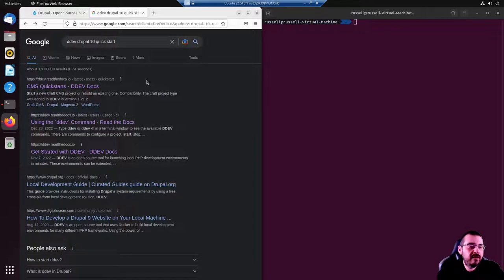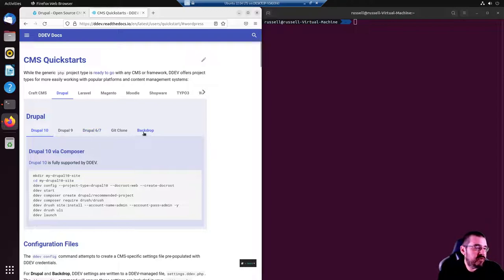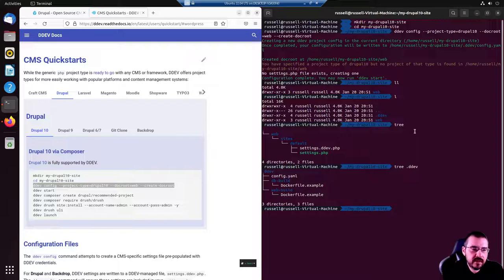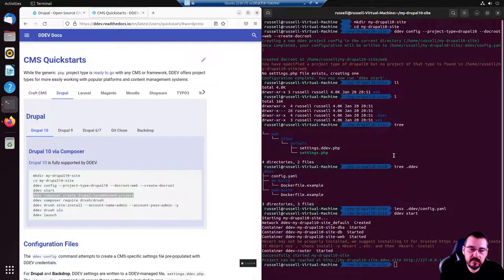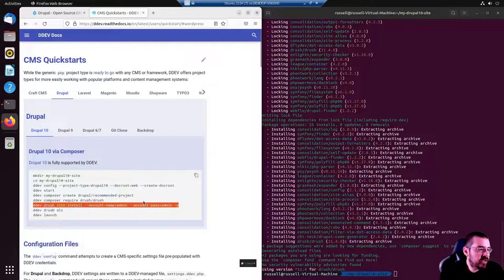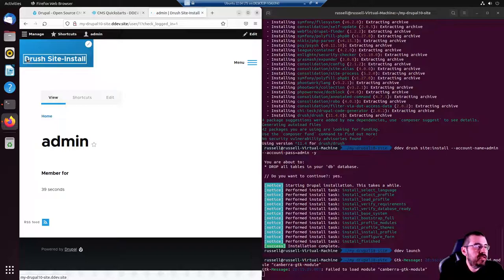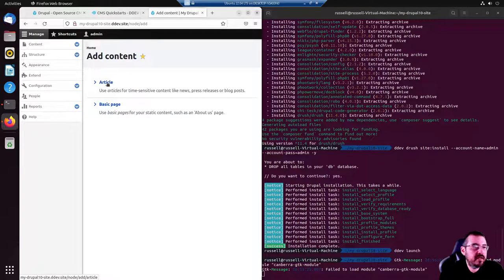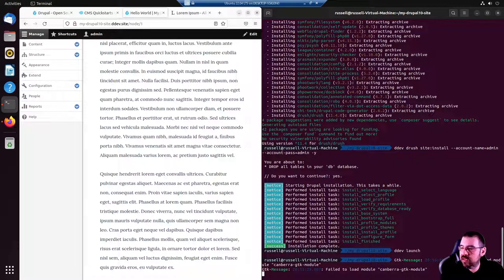Master Drupal 10 Installation In Just 5 Minutes!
Get started building your dream website with Drupal 10!

Are you ready to start building your dream website? Look no further than Drupal 10! In this tutorial, we'll guide you through the quick and easy process of installing Drupal 10 in just five minutes.

Whether you're a seasoned web developer or just starting out, Drupal 10 offers a powerful and flexible platform for creating dynamic websites. With its robust feature set and extensive library of modules, you can customize your site to meet your unique needs and stand out from the crowd.

So why wait? Join us today and discover how easy it is to get started with Drupal 10.

00:00 Introduction
00:32 DDEV Quickstart
02:13 Start DDEV
03:49 Launch Drupal